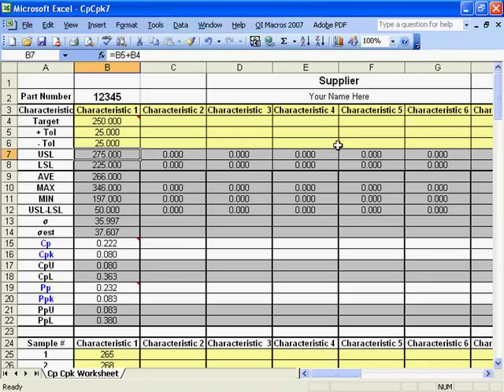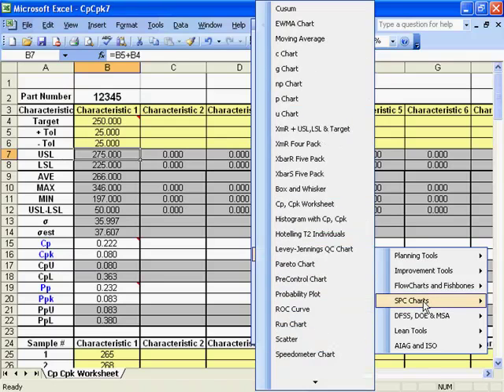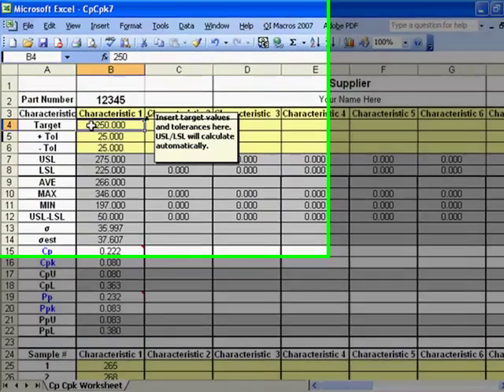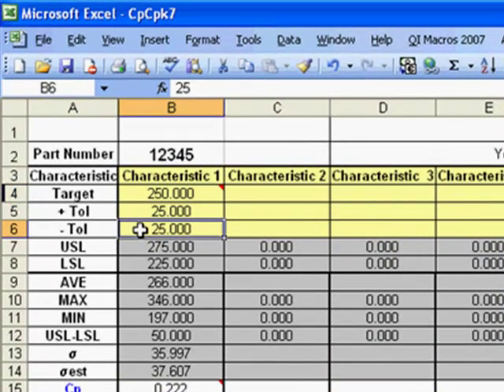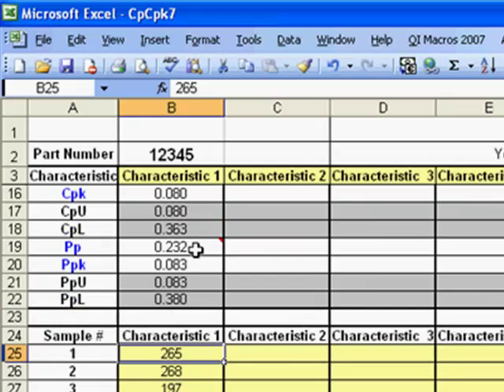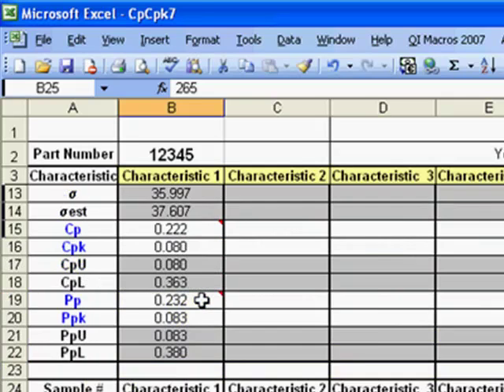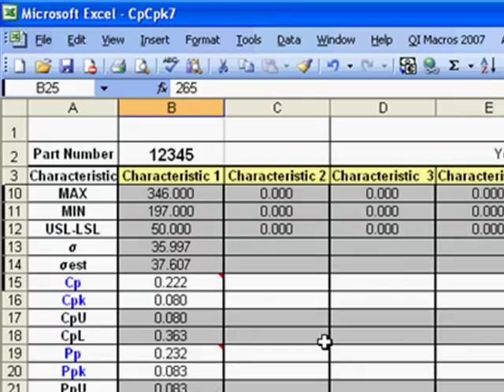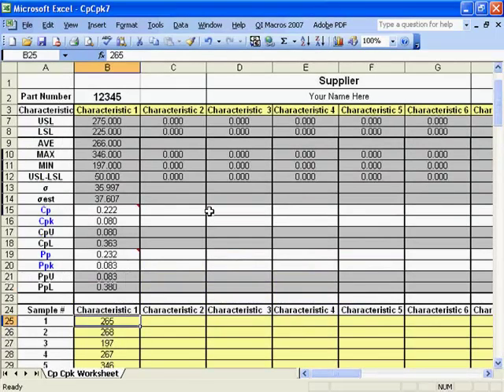Cp Cpk Template in Excel to Perform Process Capability Analysis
It's easy to calculate Cp Cpk and analyze process capability using the QI Macros Cp Cpk template.

Just enter your target value,spec tolerances and measurements in the yellow shaded areas. The worksheet will automatically calculate Cp, Cpk, Pp, and Ppk. It has space for up to eight characteristics and 100 measurements.

Cp Cpk use sigma estimator, while Pp Ppk use standard deviation.

This video shows you how to calculate process capability metrics using the QI Macros Cp Cpk template.

Analyzing stability is simple with our Cp and Cpk template.

The Cp Cpk template is located in the QI Macros drop down menu under fill-in-the-blanks templates, SPC charts.

Simply click Cp Cpk worksheet to open the template.

Enter your target value and your tolerances in these fields.

Enter a target value and tolerances for each characteristic you're measuring; then, record your measurements and the corresponding cells below.

The fill in the blank template will calculate your Cp and Cpk values as well as Pp and Ppk.

The worksheet has space for up to 8 characteristics and 100 measurements.

And that's how simple it is to use the Cp Cpk template in the QI Macros fill-in-the-blanks templates.